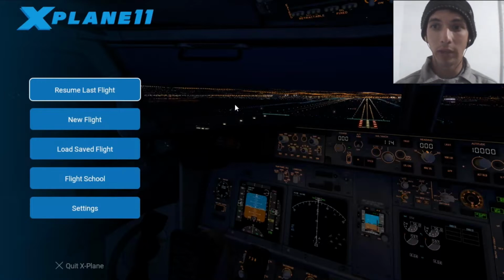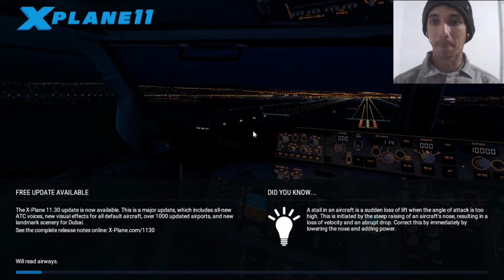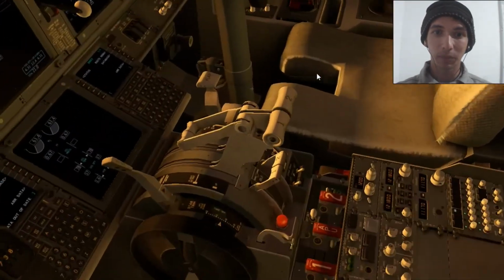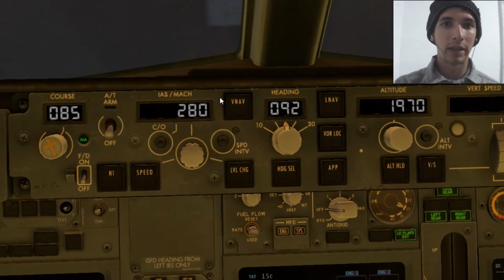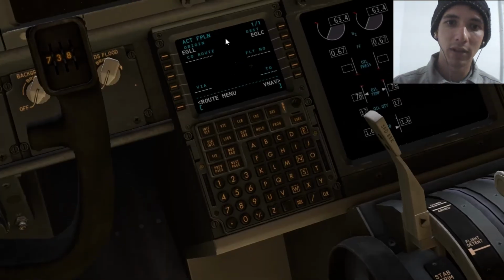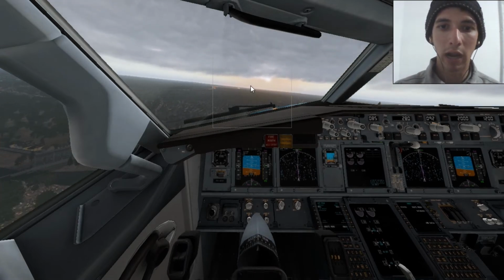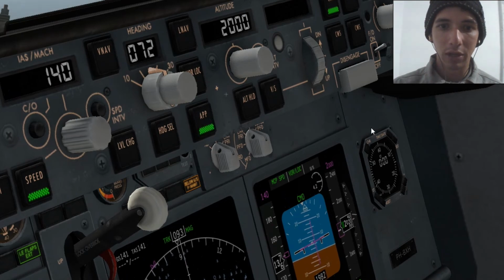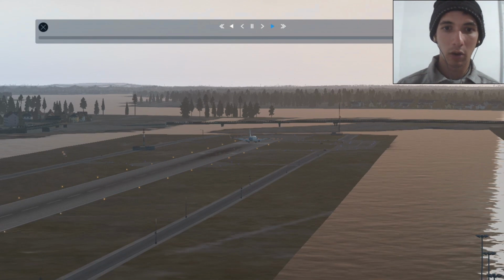Tutorial How To Fly an Airplane on X Plane 11... for Beginners